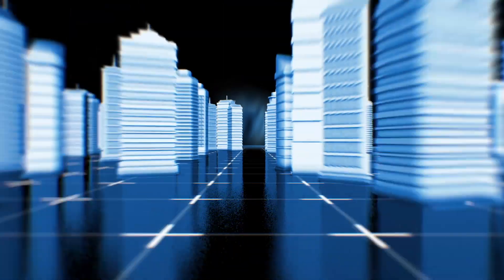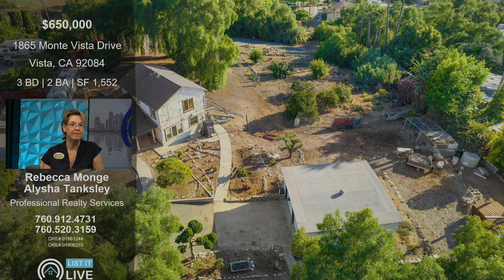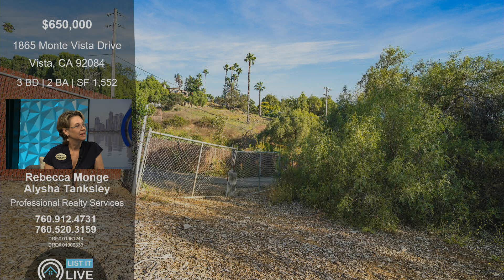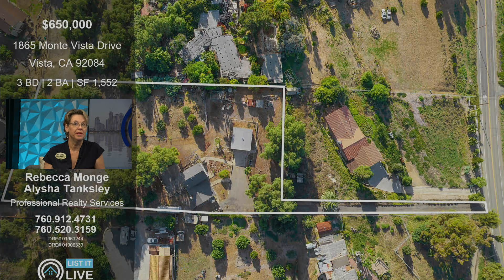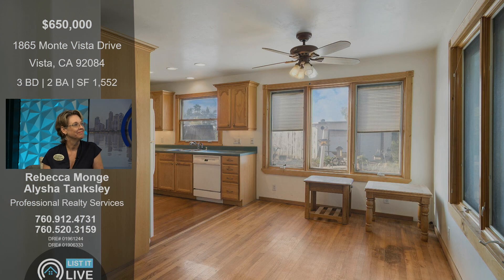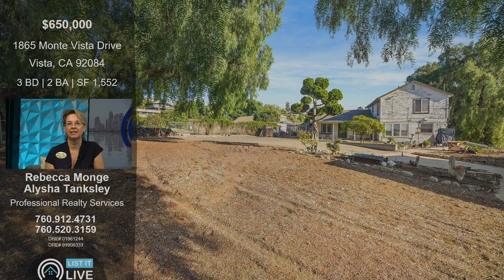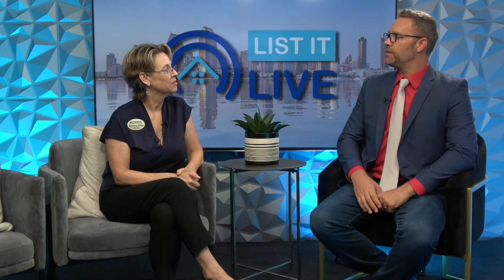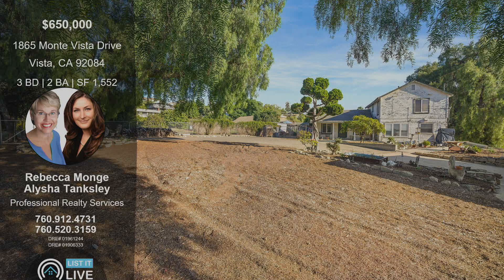1865 Monte Vista Drive Vista, CA 92084 with Rebecca Monge